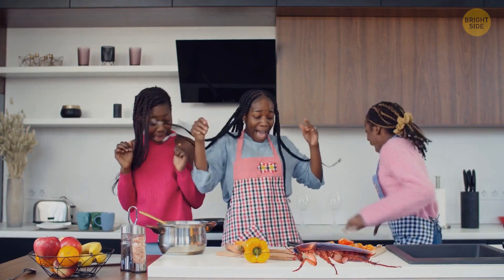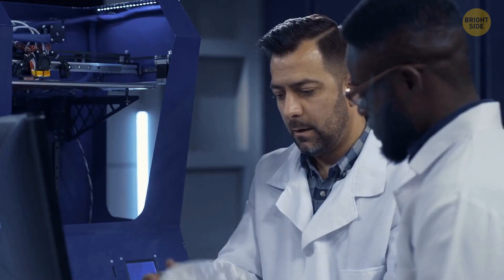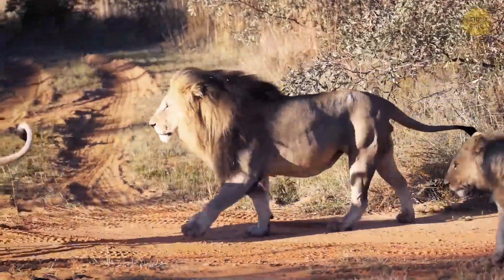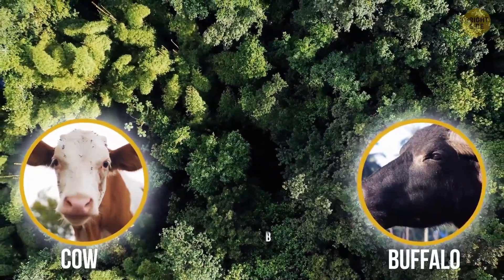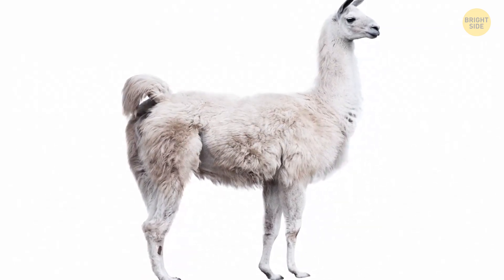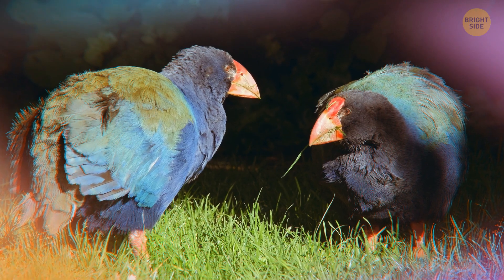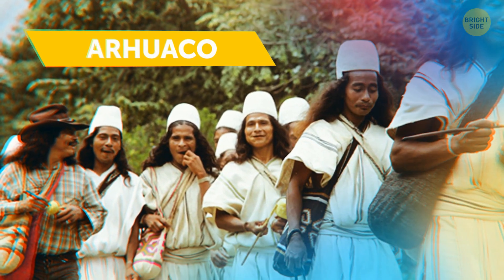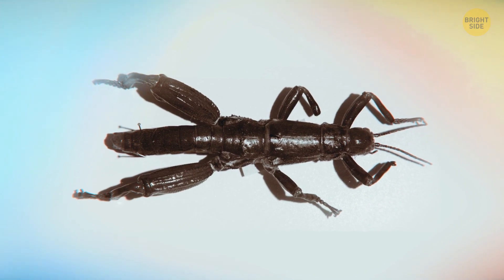The Most Mind-Blowing Robot Animals You’ve Ever Seen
Modern technology has never ceased to amaze us with its creativity and innovation. When building robots, scientists often draw inspiration from the natural world, giving them millions of years of evolution to borrow from. This has resulted in numerous robots inspired by animals that are both amazing and advanced!

Even cockroaches served as an inspiration for scientists in Berkeley. And not without reason: they’ve been around for 400 million years, they can run really fast, get into the tiniest hole, and hold their breath for a long time. This is how CRAM was created - it's a robot the size of your palm designed to do the same incredible things cockroaches do. Don’t miss out on this exciting video!